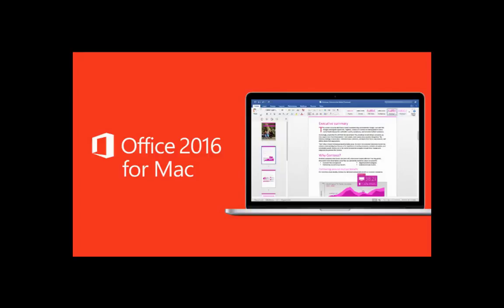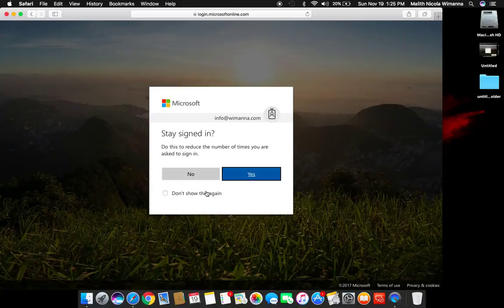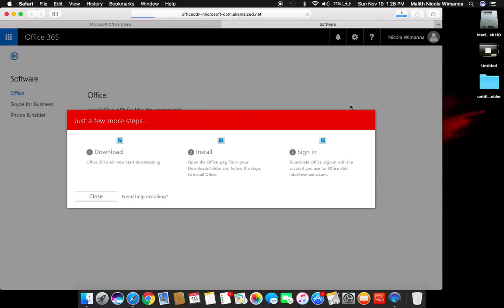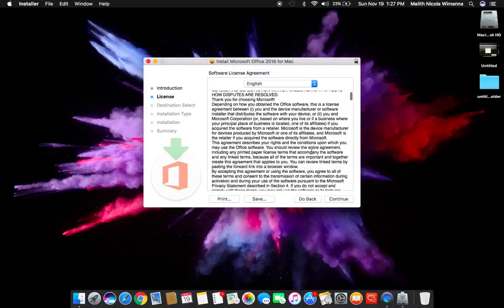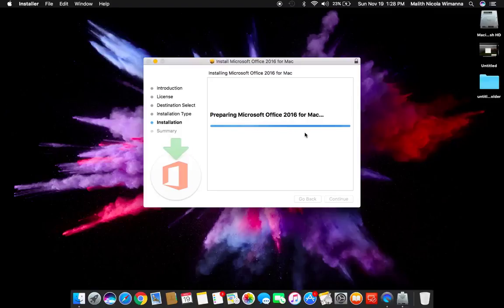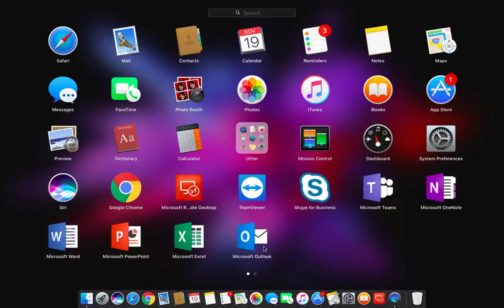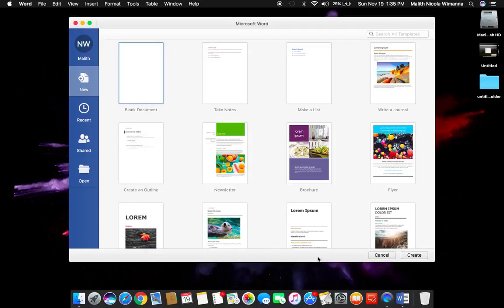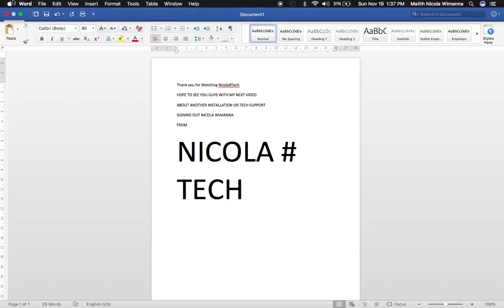Installing Microsoft Office 365 On Your MAC OS Device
In this video a short demonstration on Installing Microsoft Office 365 on Your Mac OS Device

Installing Office 2019 Windows 10 PC